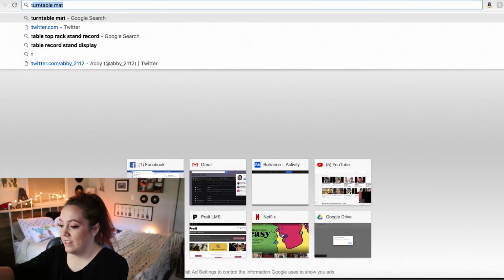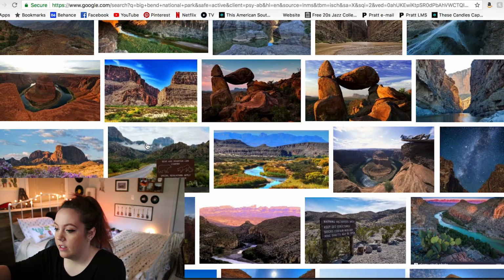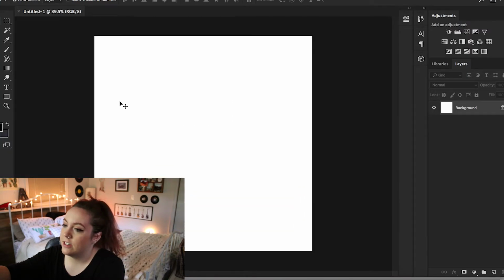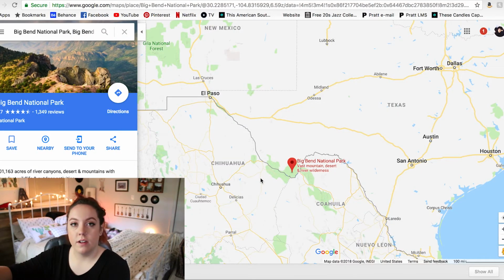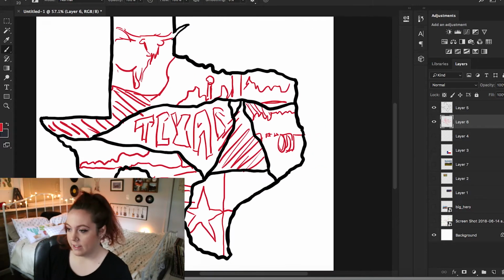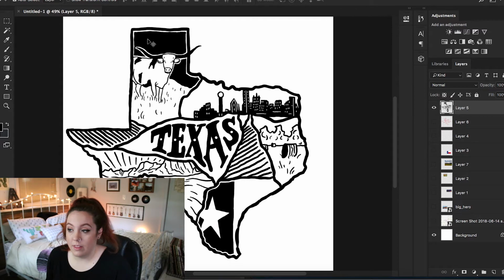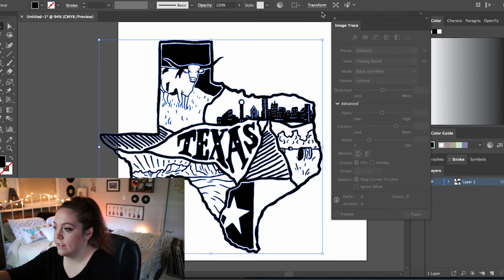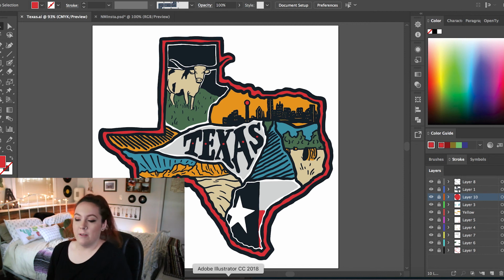HOW I DESIGN MY STICKERS // DESIGN & CHILL WITH ME!